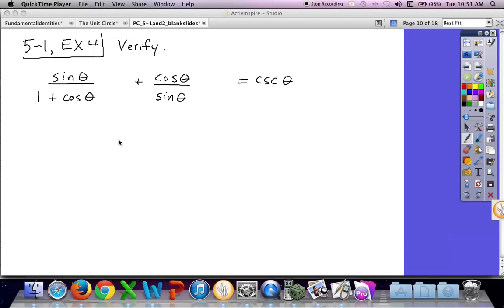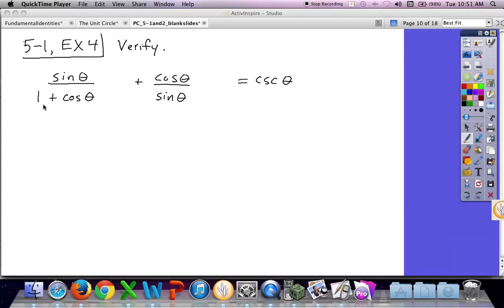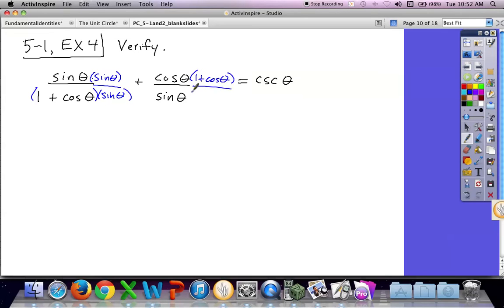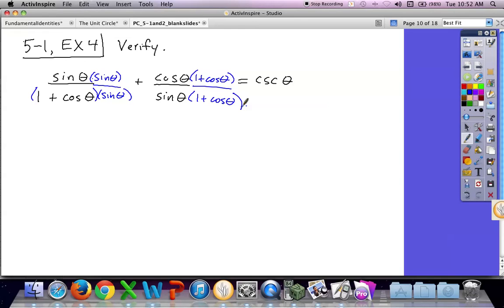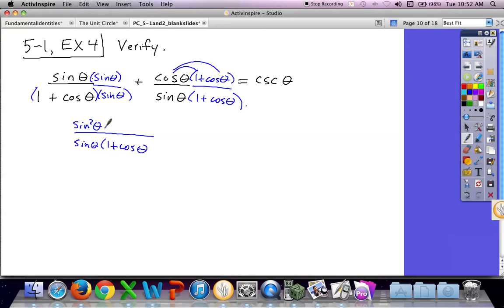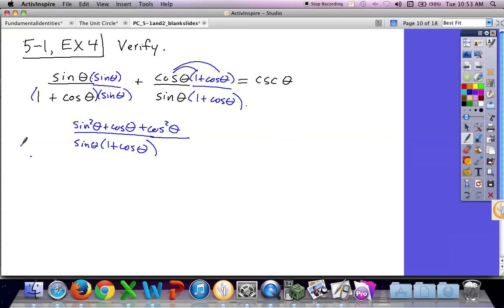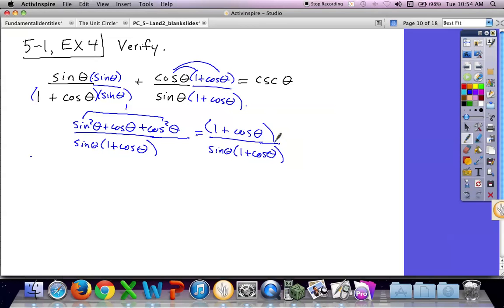PC 5 1and2 8